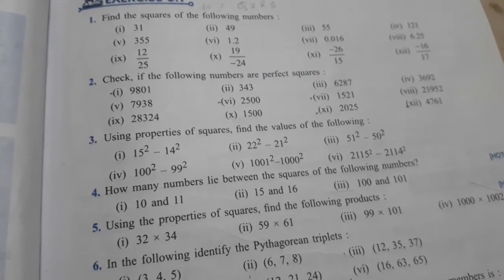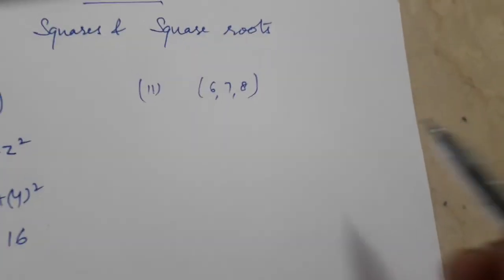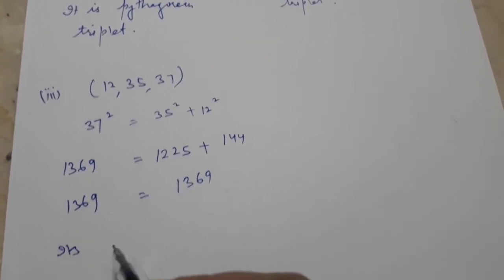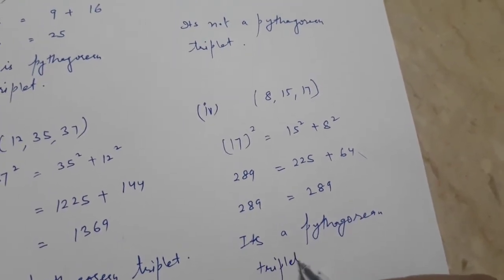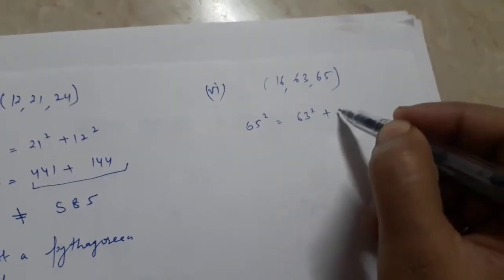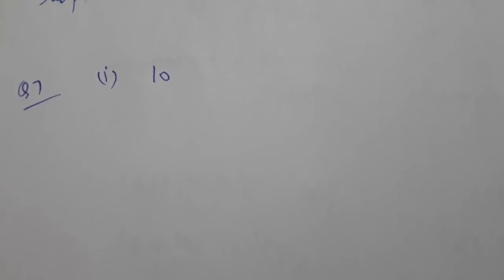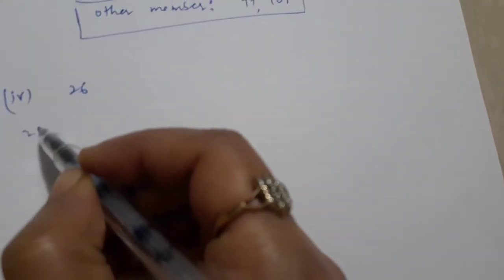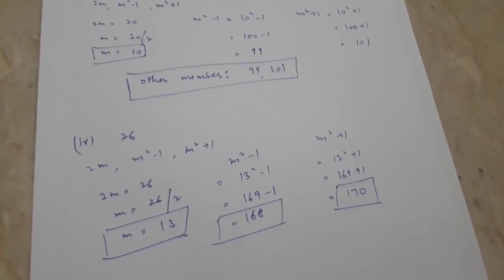squares & square roots. class 8 .#4 Ex3.1 Q6&7(goyal brothers prakashan)